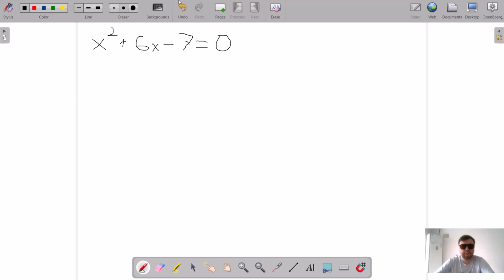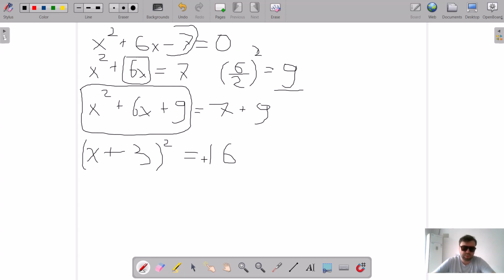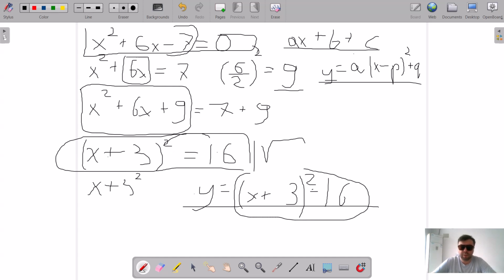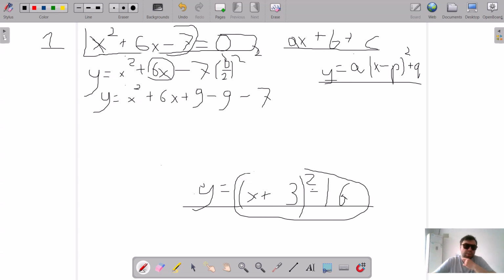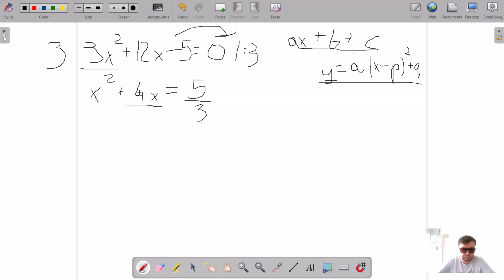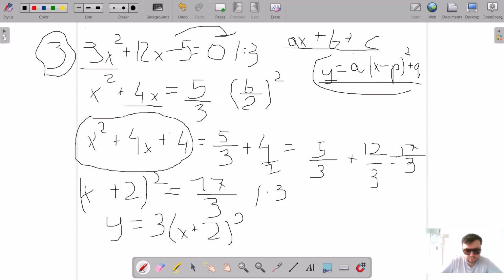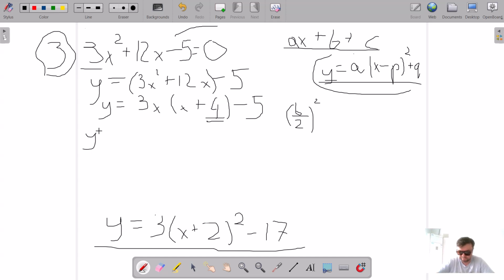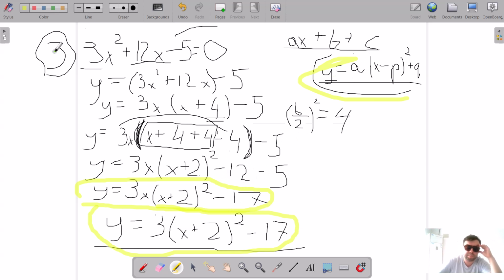Completing The Square Method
I am showing how to quickly convert standard form of a quadratic equation to a vertex form by using completing the square method.